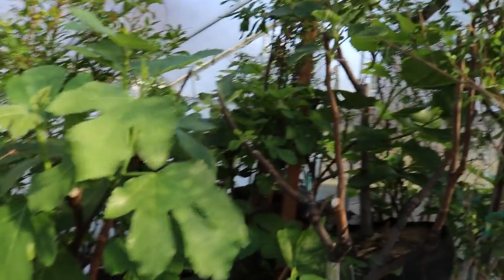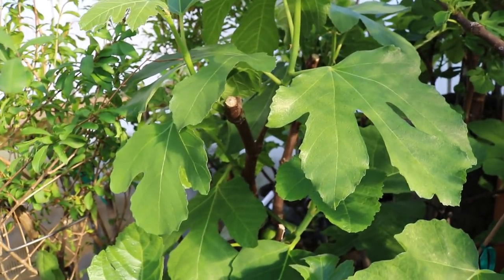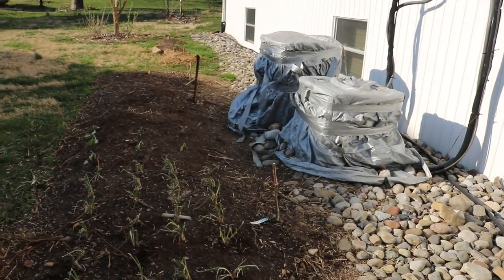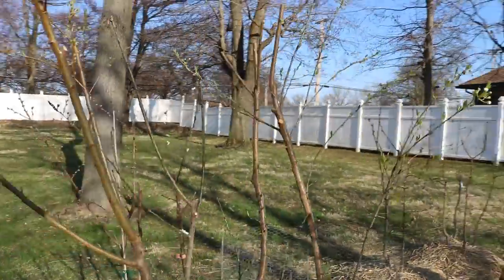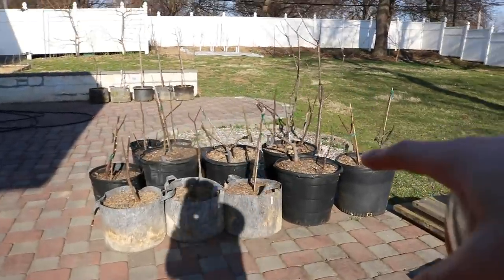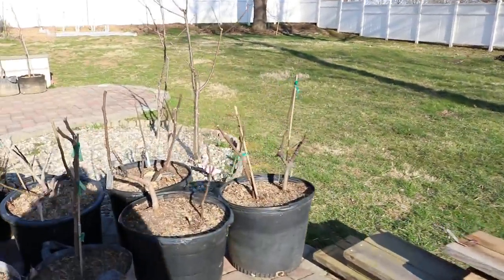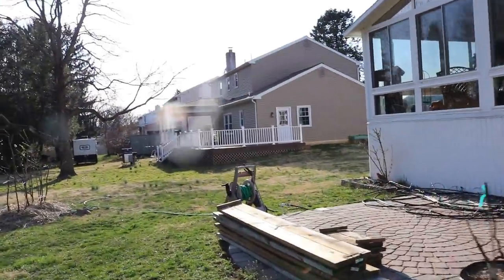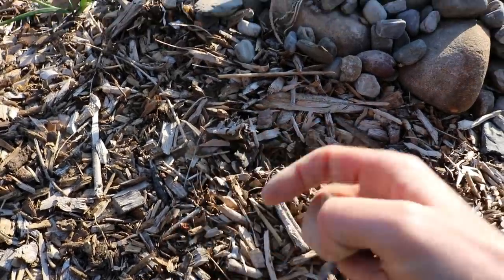A Few Important Springtime Thoughts on the Fig Trees